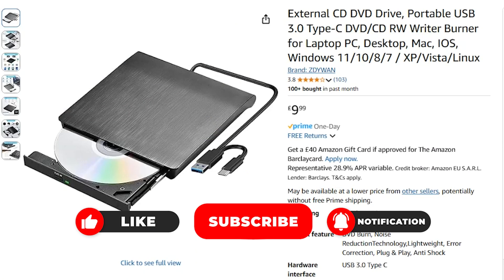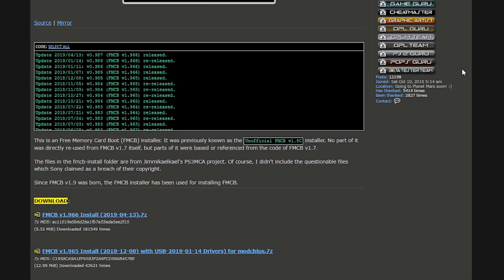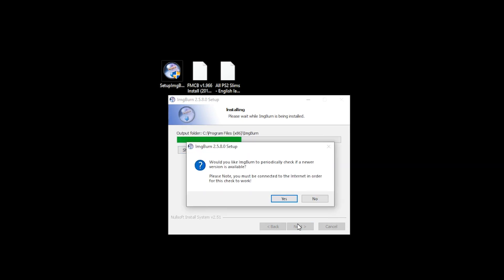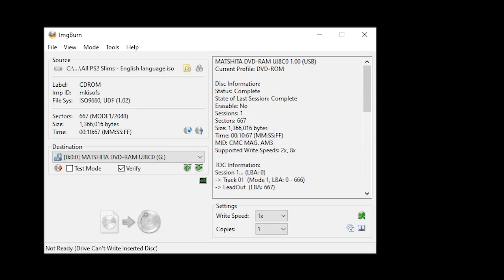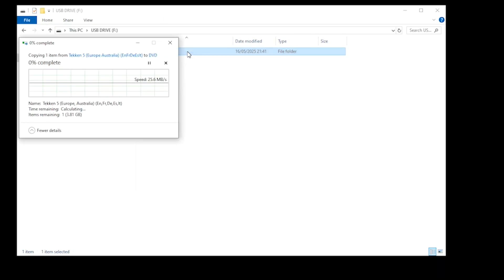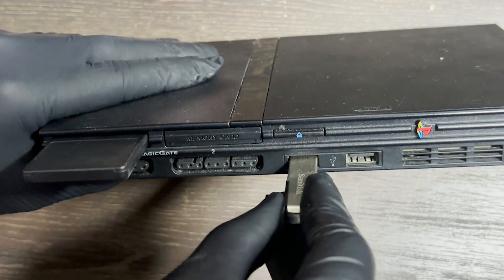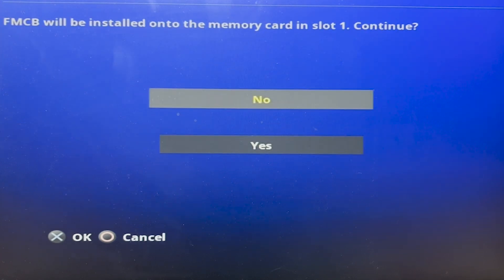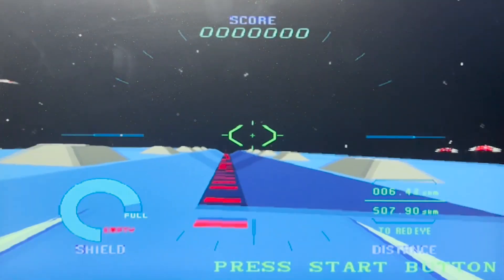How to Make Free McBoot for PS2 (FMCB) - No Modchip, No Soldering!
🚨 Unlock your PS2 in 2025 — Play Games from USB, Run Emulators, and More — FOR FREE!

This is the ULTIMATE Free McBoot tutorial! If you've got a PlayStation 2 and a memory card, you're just minutes away from transforming your console into a retro gaming beast — with NO modchip, NO soldering, and NO cost!

🛠️ In This Step-by-Step Guide:
✅ What tools you need (hint: you probably already have them!)
✅ EASIEST method to install FMCB
✅ How to test, boot, and start playing from your USB drive

💾 Turn your PS2 into the ultimate homebrew hub — play backups, run emulators, launch apps — all from one memory card!

📌 TIMESTAMPS:
0:00 – Introduction
0:14 – What tools are needed
0:27 – The process
3:47 – PS2 Setup
5:05 – How the game looks

👇 Drop your PS2 model number in the comments for help!
👍 LIKE if you still love your PS2